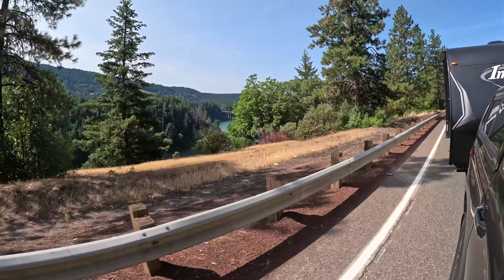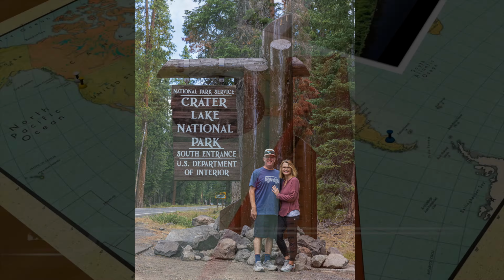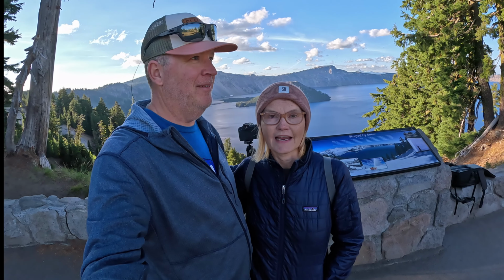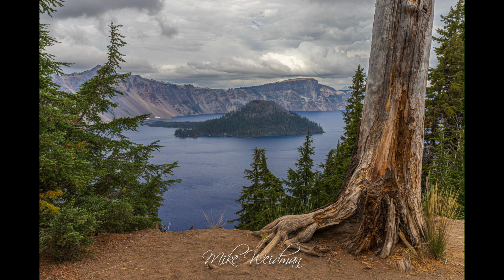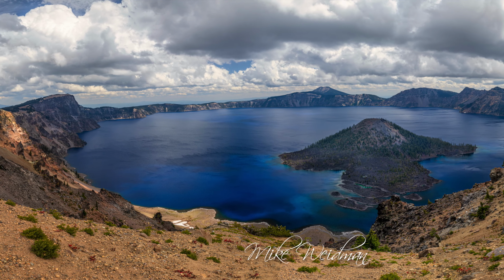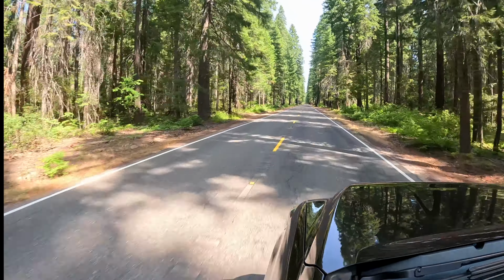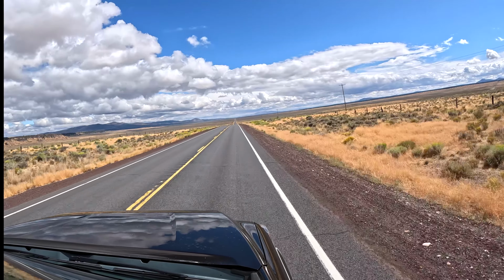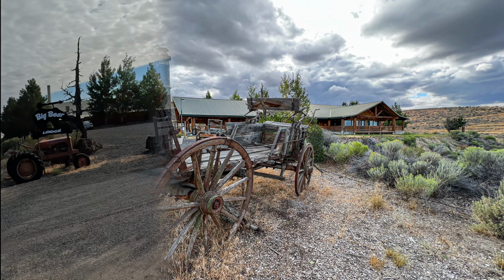Crater Lake Photography, RV Harvest Hosts, Wine Tasting & Star Trails - Day 66-70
Crater Lake National Park - This is such an incredible National Park.  The 1st thing that hit us was the unique BLUE COLOR of the lake - just a color you don't see everyday.  We didn't shoot a lot of video as we were apparently "focused" on photography and capturing a good pic of the lake.

You couldn't drive around the entire loop as there was construction, but enough overlooks when we were there to see plenty.

Later, we stopped at Harvest Hosts & RV sites as we moved East.

Day 66 - 79 of a 98 Day RV West Grand Adventure

Chapters
0:00 Intro
0:23 Crater Lake Photography
1:43 Harvest Host - Horse Butte Farms - Bend Oregon
2:18 Bosch's Big Bear RV Park - Hines, Oregon
3:04 Harvest Host - Famici Wine Company - Caldwell, Idaho
3:59  Amazing Star Trails - You DO NOT want to miss this...
Chapters